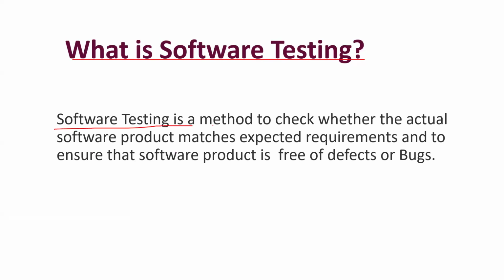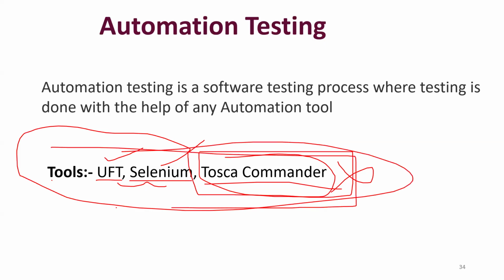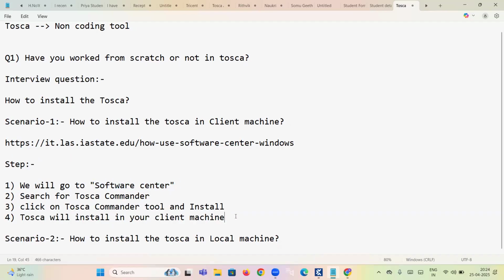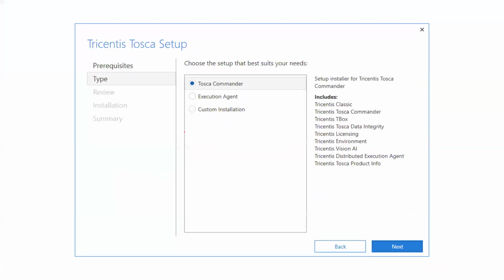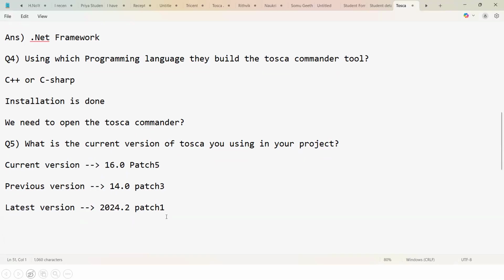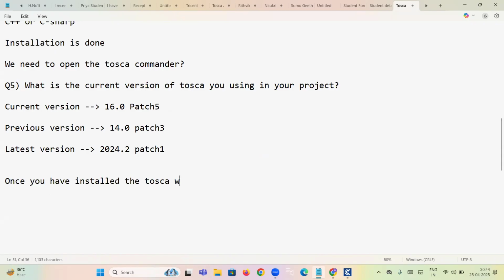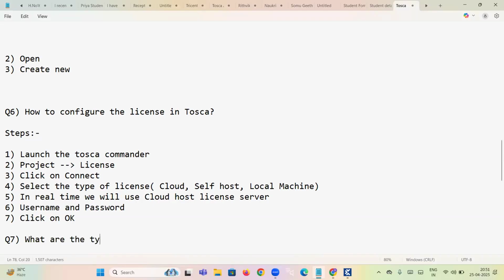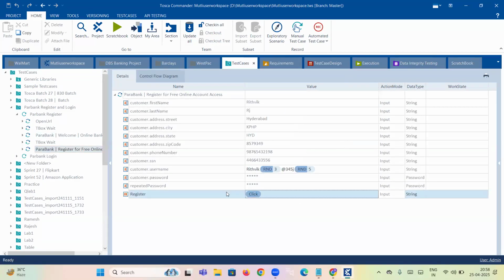Tosca Class 1 | Installation of Tosca in Real Time and Practice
🎓 TOSCA Class 1
🛠️ Real-Time Installation
💻 Step-by-Step Setup for Practice
🔥 Start Your Automation Journey NOW!